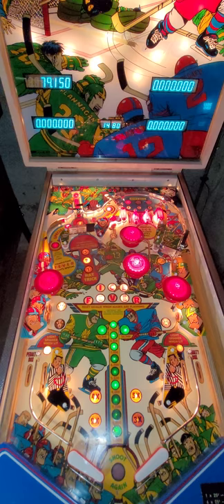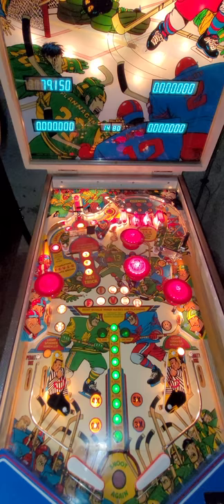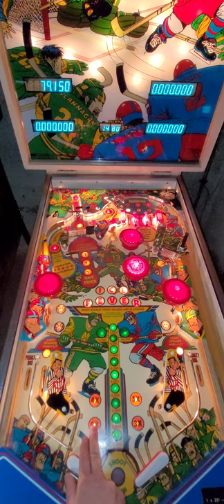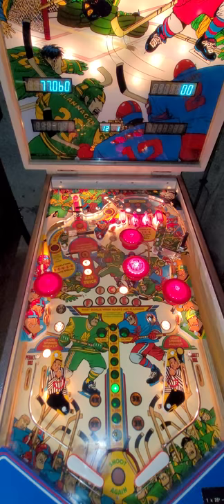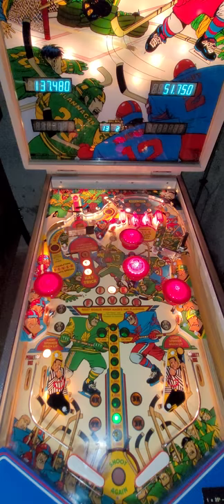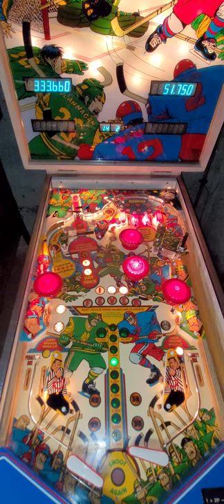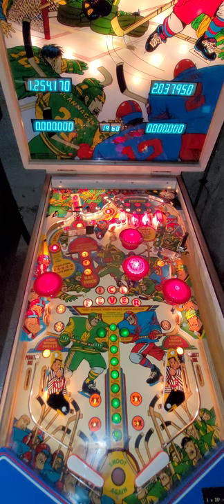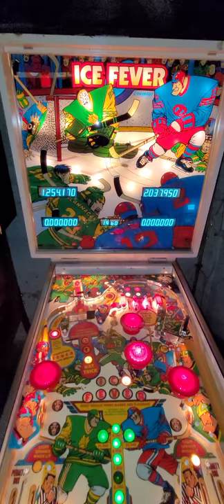1985 Gottlieb Ice Fever Hockey Pinball Machine Gameplay & Tutorial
"Pinball on Ice" boasts the promo flyer from 1985. The flyer also brags about the animated hockey puck in the backbox. Pretty rare game overall and only a couple solid state hockey theme pinball machine were ever made so that is pretty cool too. I really love the art package on the machine. The gameplay is pretty simple but you can really practice your tap passes and alley passes to maximize the optimal scoring strategy of shooting for the lit spinner. Or the linner is spit as I claim in the video :) Enjoy!